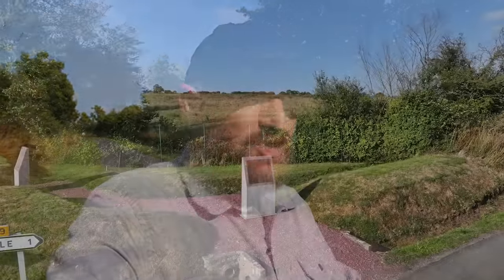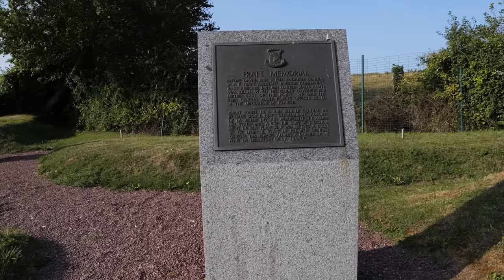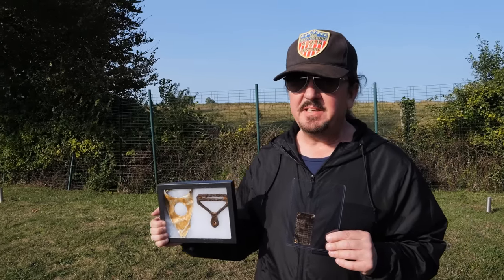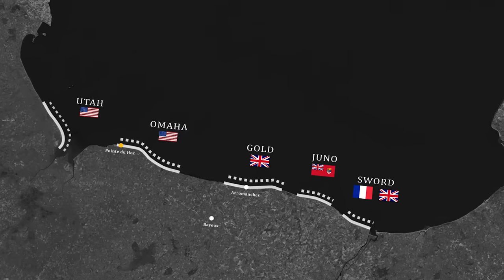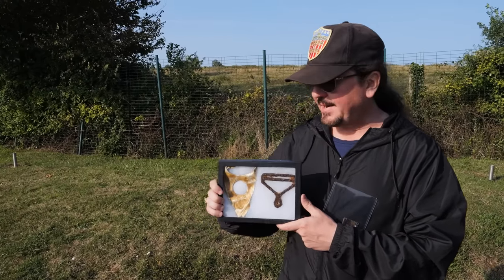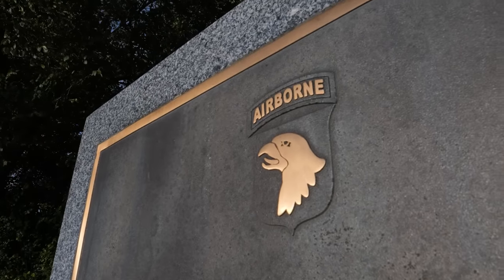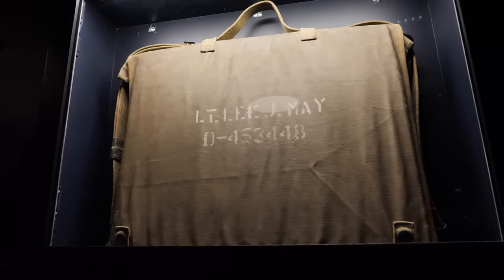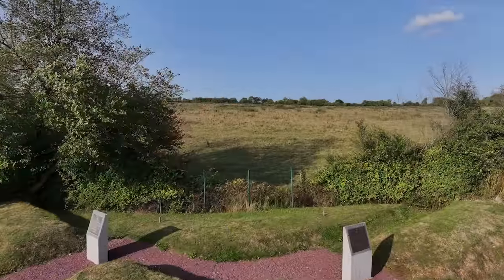Saving Private Ryan: The REAL Story Behind the Glider Crash Scene | American Artifact Episode 97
Anyone who has watched Saving Private Ryan probably remembers the scene where Captain Miller, played by Tom Hanks, and the other members of his search party come upon a crashed glider with a bunch of wounded paratroopers. What some may not know is that this scene where a general was killed in a glider on D-Day was based on a true story. So we're going to the exact place where this tragedy happened along with some relics of the crash from the collection at The Gettysburg Museum of History.